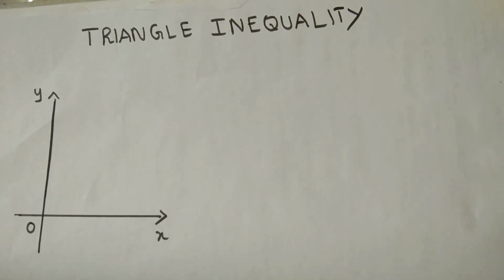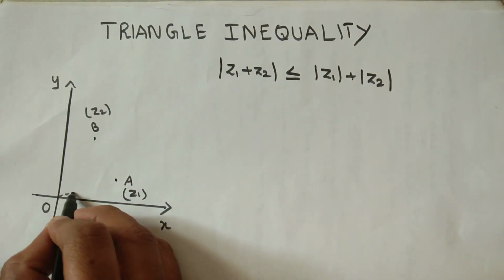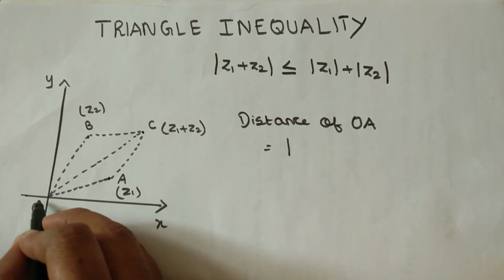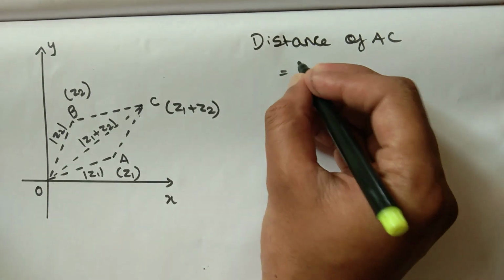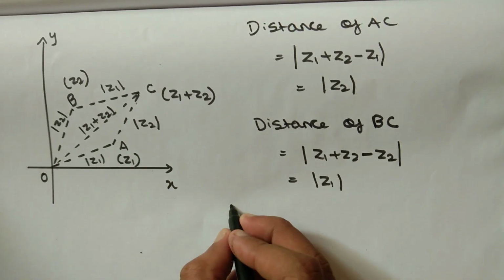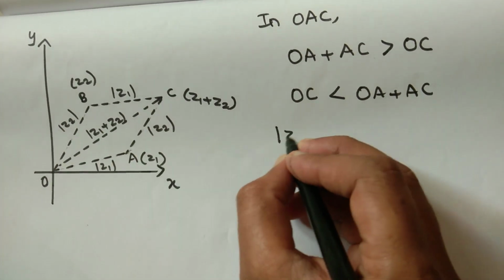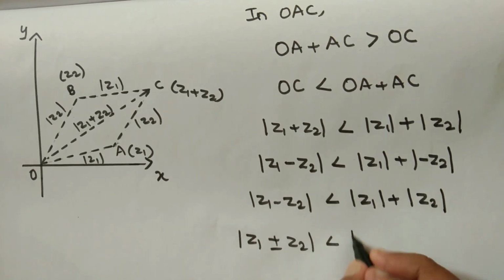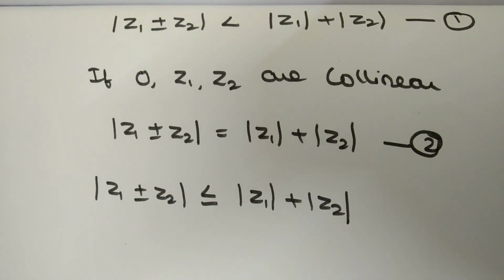TRIANGLE INEQUALITY OF COMPLEX NUMBERS